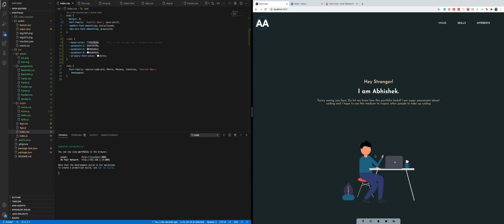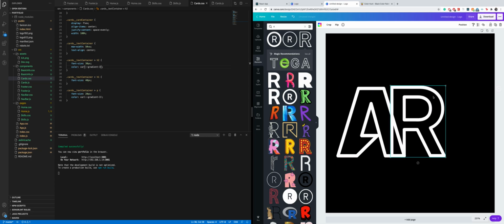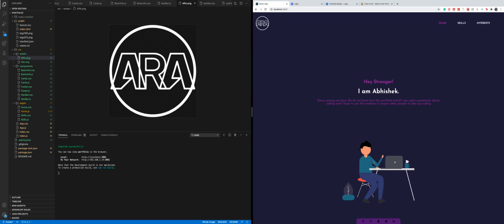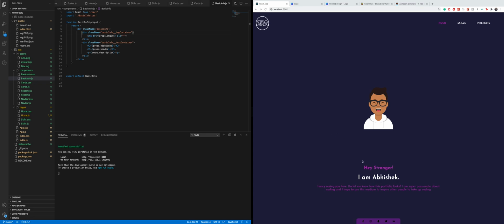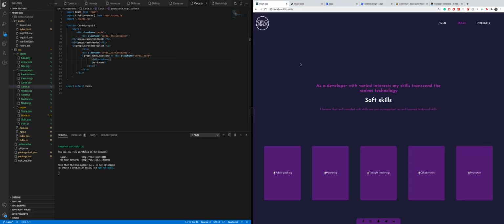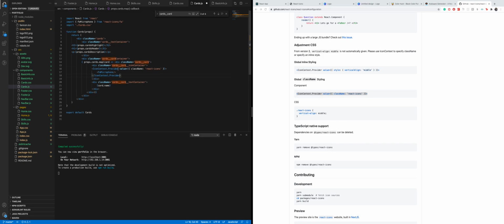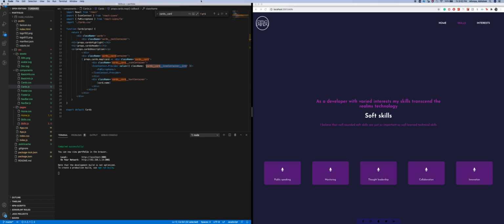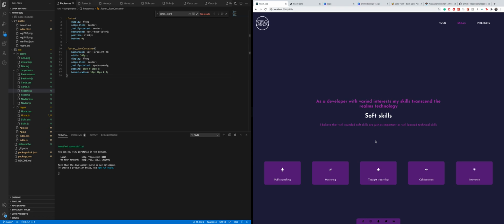How to write and leverage agile code? 😏😏😏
In this video, we go over the feedback I received about my initial draft of my portfolio. It's a great opportunity for us to write and leverage agile code. So follow along and get some hands on experience on agile code! There is some anime trash talk in the middle but hey everyone is entitled to their own anime opinion!

Also, I should probably add a few hashtags to make it easier for people to search this video -

I hope you guys are enjoying this web development course as much as I am! Comment the links to your personal web development projects and we can discuss!